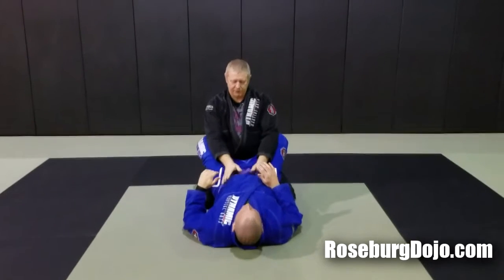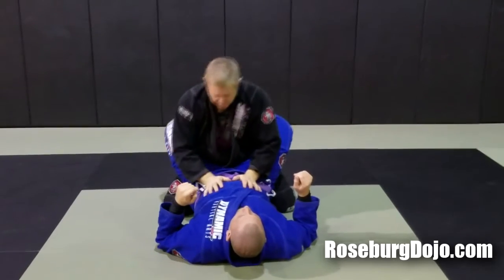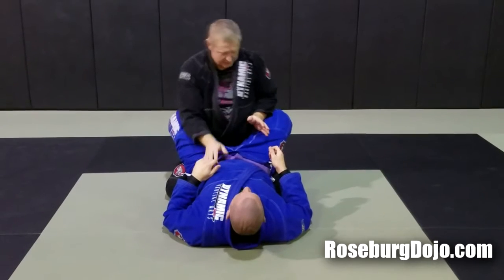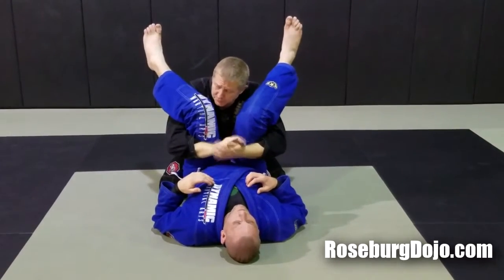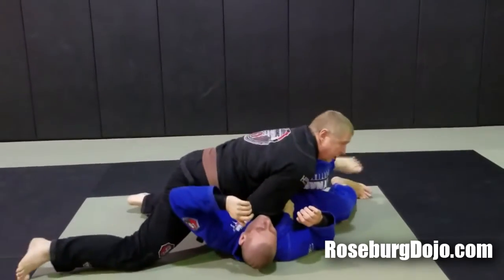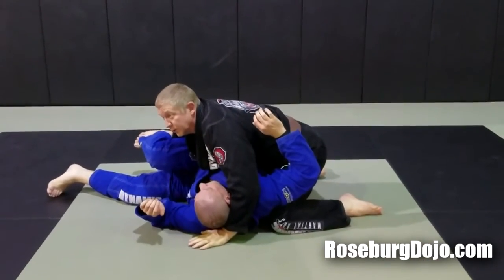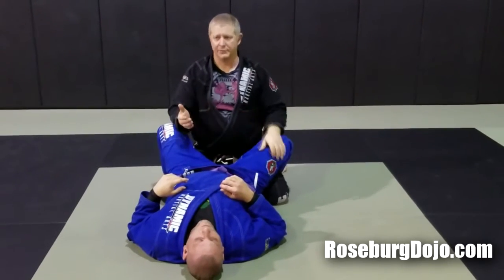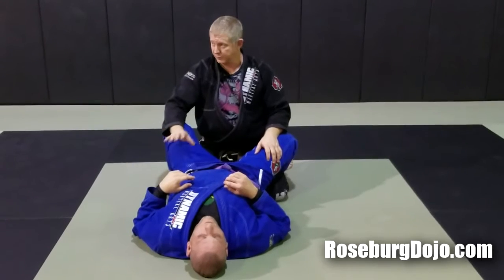JIU-JITSU | DOUBLE UNDERHOOK PASS | Dynamic Martial Arts Roseburg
This is a basic variation of double underhook smash pass. This type of pass relies upon keeping pressure on the opponent throughout the duration of the pass. There are many combination attacks that come from this type of pass.